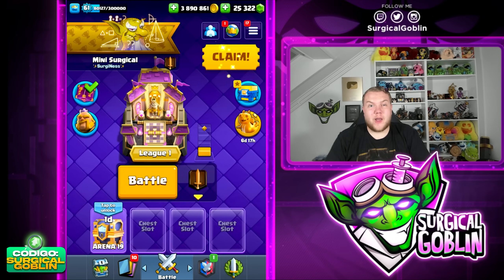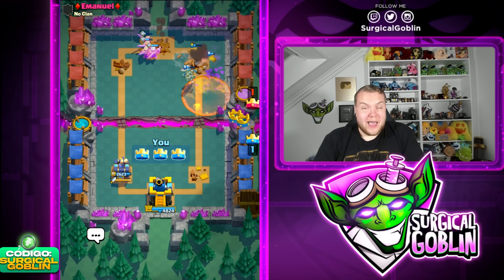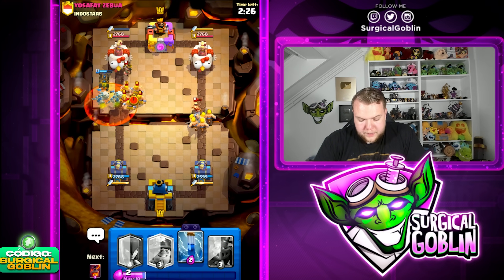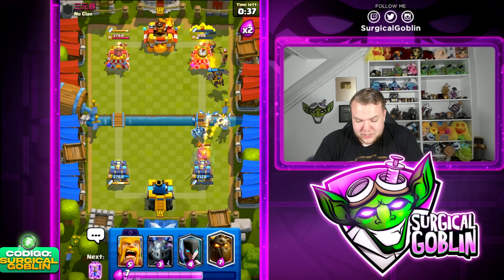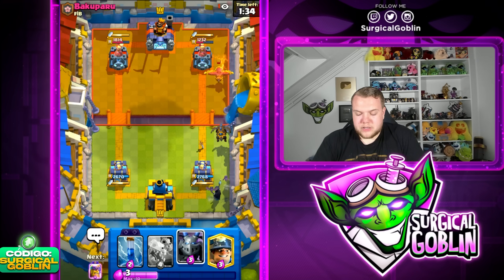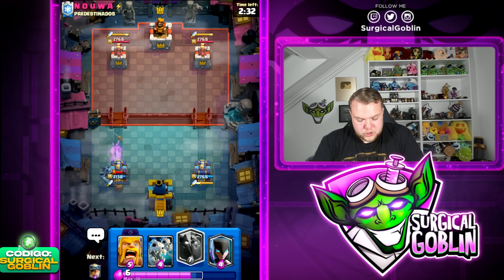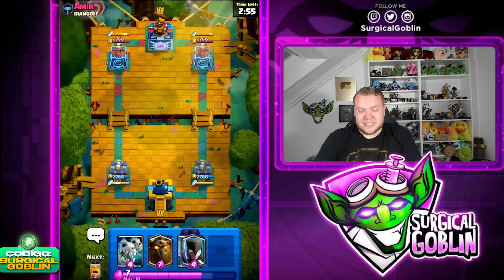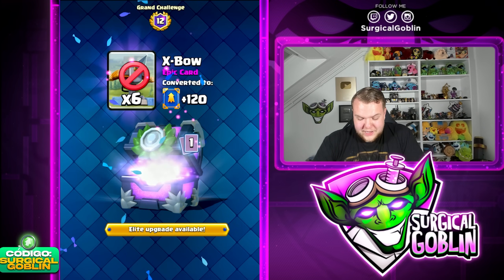HOW TO 12-0 WIN A GRAND CHALLENGE FULL GUIDE IN CLASH ROYALE!